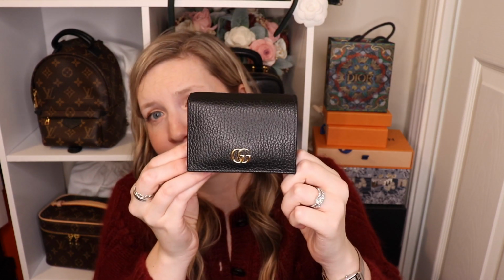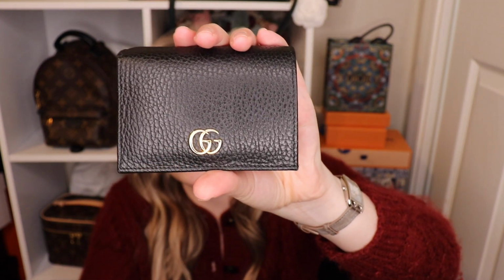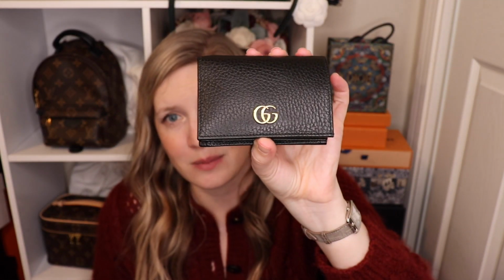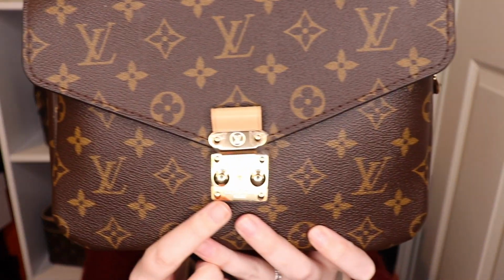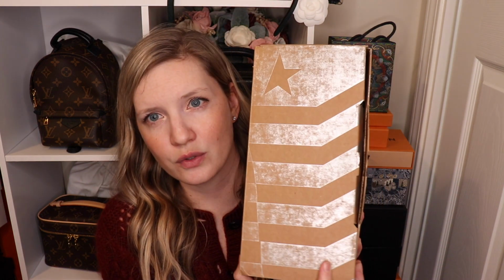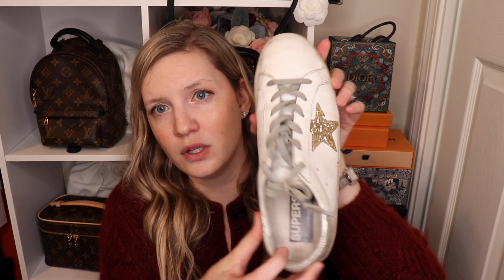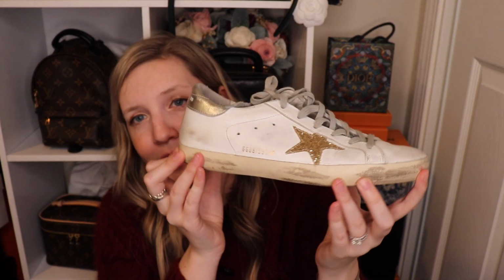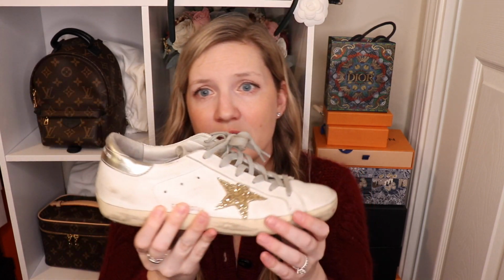January 2022 Luxury Favorites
//Jan. 2022 Favorites
-RTW: Sezane Sweaters
-Sunglasses: Gucci Glasses
-Shoes: Golden Goose Sneakers (same ones!)